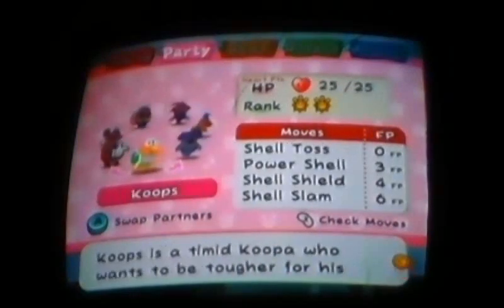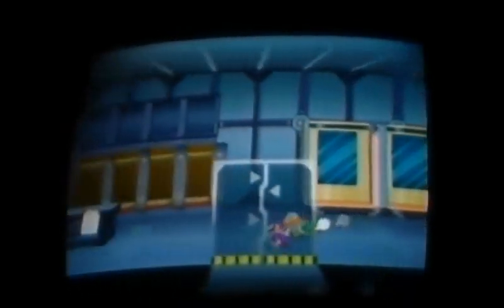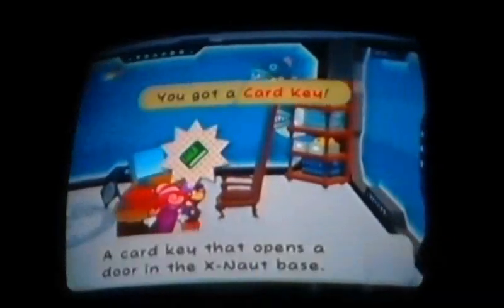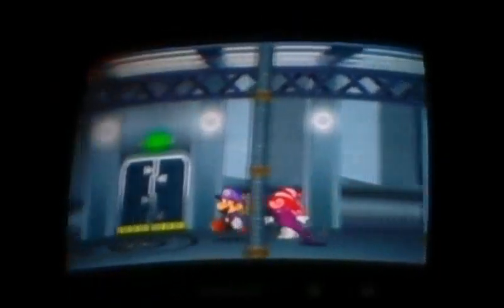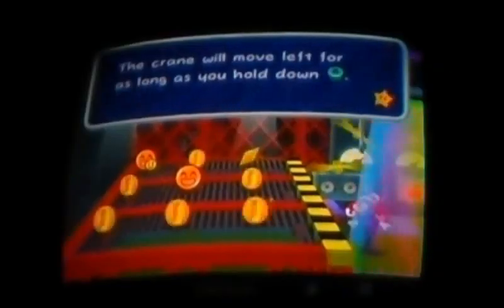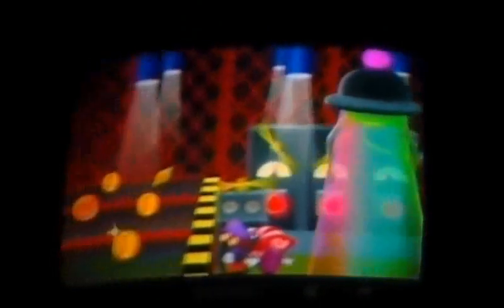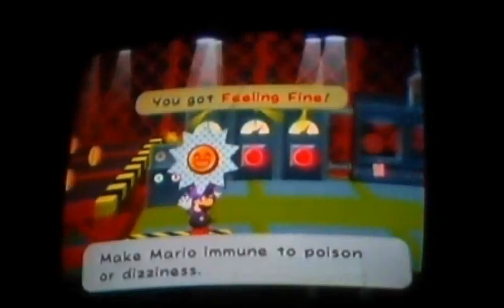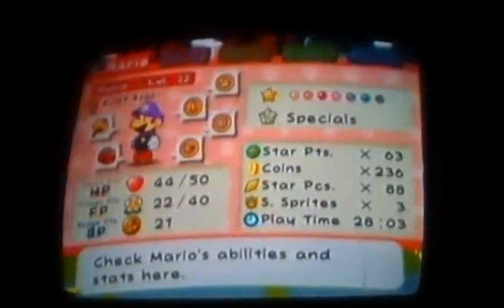Paper Mario The Thousand Year Door Chapter 7: Episode 4 station of Exercise.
We finally get to the fortress and start our hunt for the last crystal star.